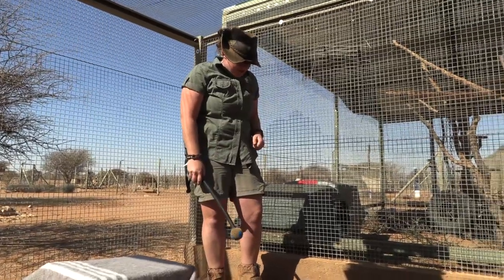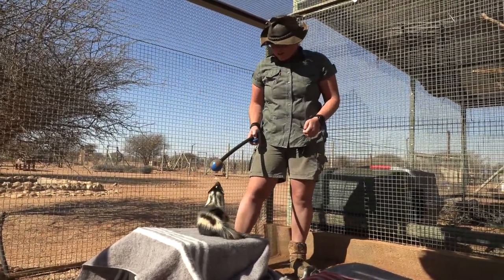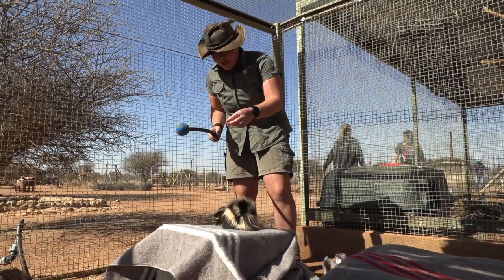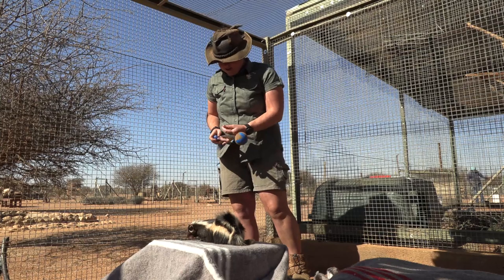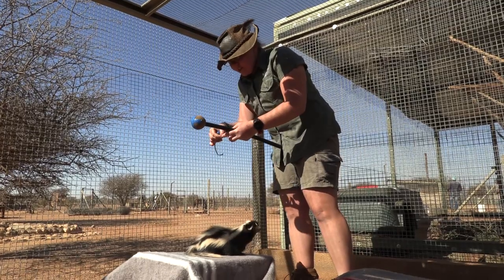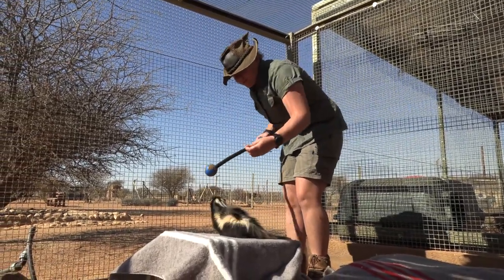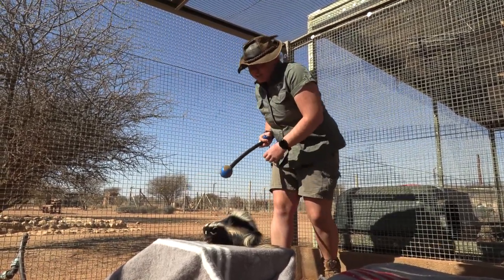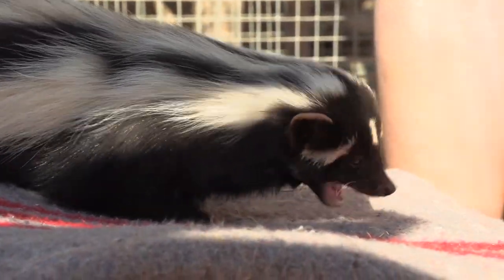Training with Beetlejuice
Those animals at the Naankuse Foundation Wildlife Sanctuary needing to remain in captivity due to their habituation, are given the most natural and enriched lives possible. Our beloved Beetlejuice, African striped polecat extraordinaire, is no exception. Our black and white beauty enjoys regular reserve outings, and is getting to grips with a very special training regime. We heavily make use of expert animal husbandry techniques, especially when handling sanctuary residents. Here Beetlejuice is learning how to perform certain exercises to ensure his (and our) stress-free lives. And animal husbandry manager, Shauna Jenkins, explains the process.